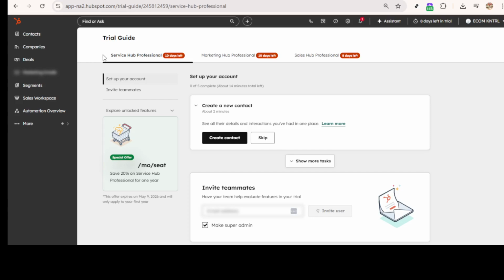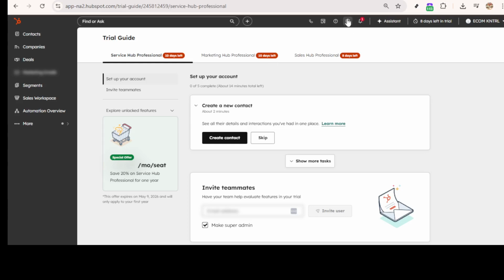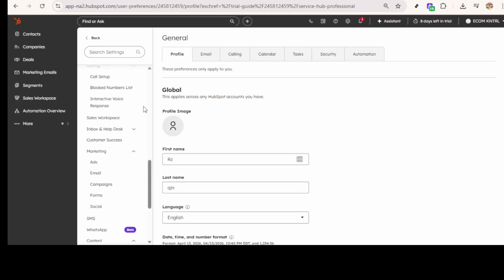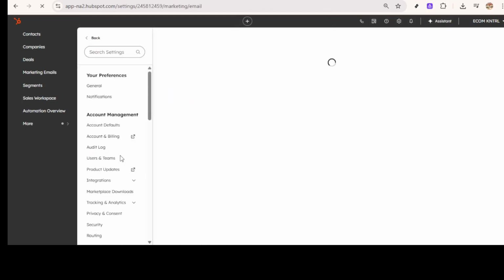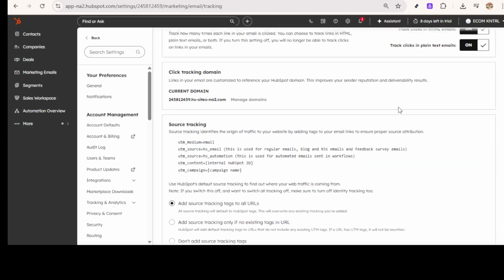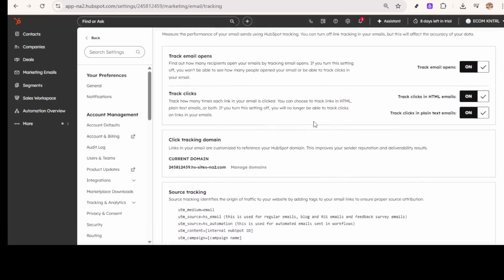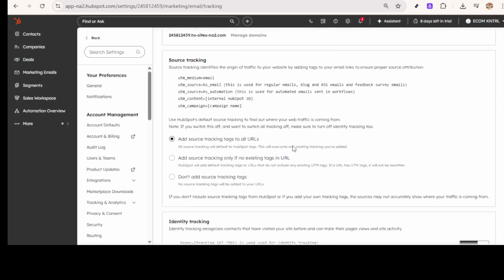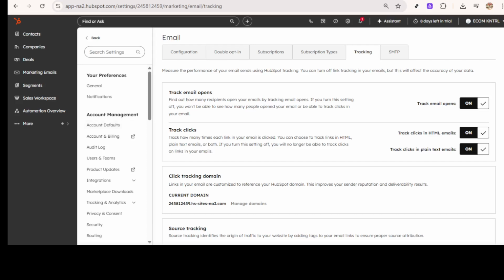How to Turn On Email Approval Requests in HubSpot (2026) | Step-by-Step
Learn how to turn on email approval requests in HubSpot so your team can review and approve marketing emails before they go out. This tutorial walks you through exactly where to find the approval settings, how to enable them for your account, and how to assign approvers to your email workflows. Whether you're managing a team or enforcing brand compliance, this method keeps your sends controlled and consistent. This is the current, updated process that works with the latest version of HubSpot's marketing email tools. Follow along and have email approvals active in just a few minutes.